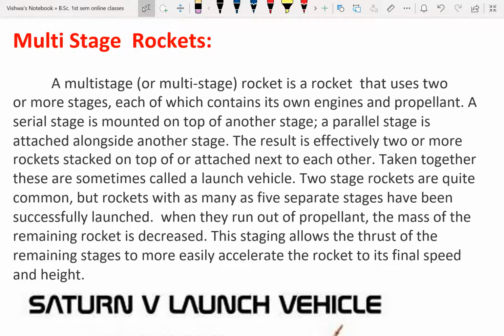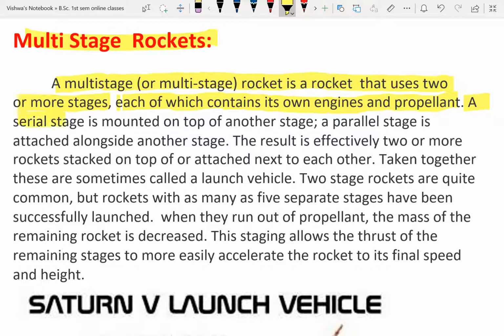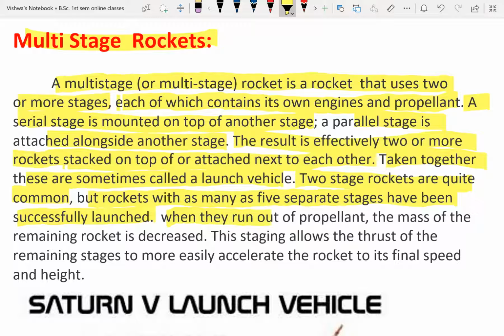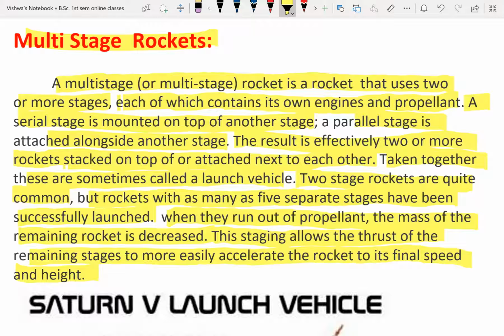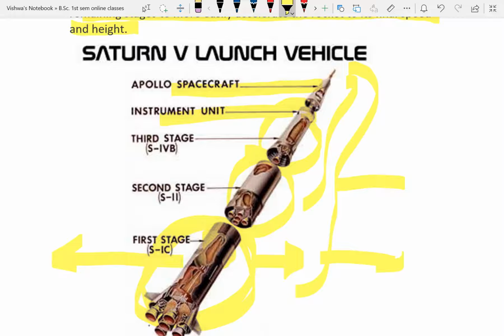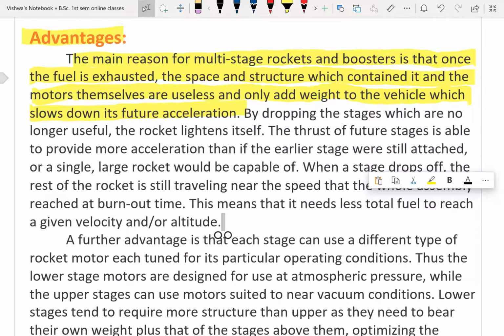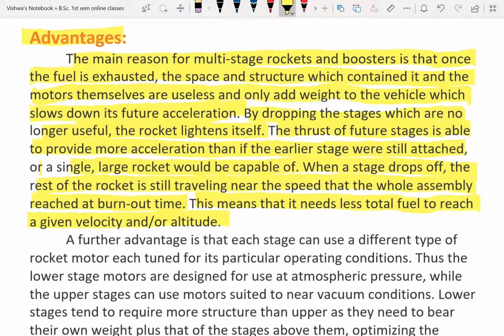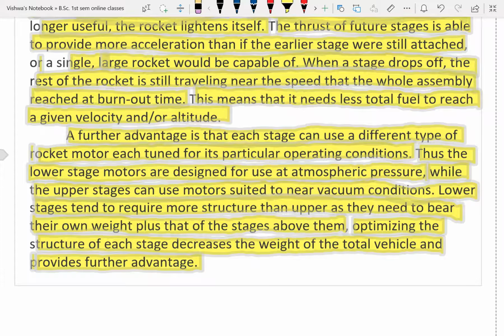L-10 | B.Sc 1st Sem | Multistage Rocket | By Vishwanath Sir